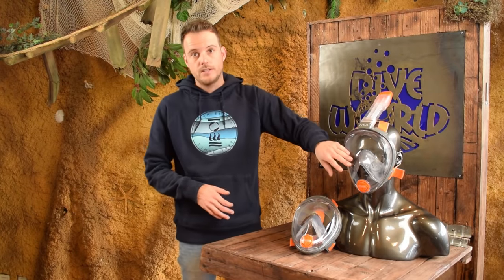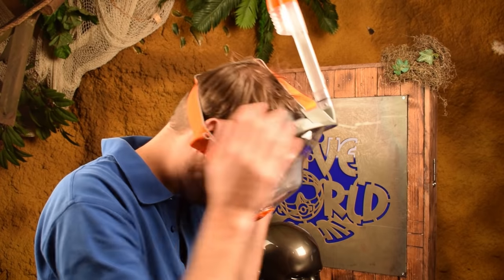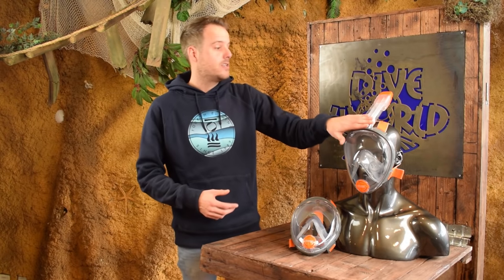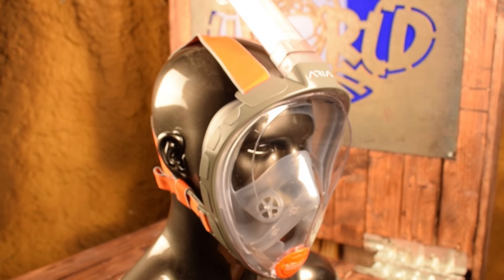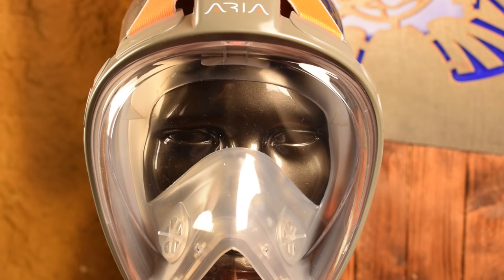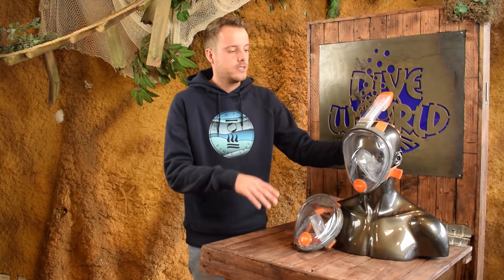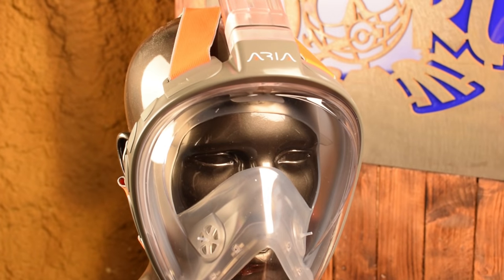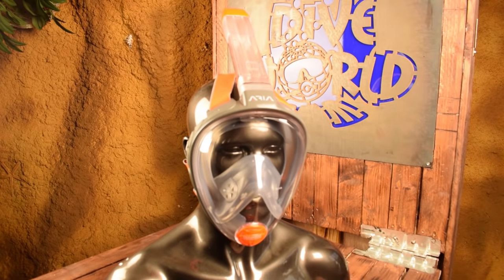Ocean Reef Aria Review | Best snorkel mask out there! | Snorkel Gear Review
In this review we look at the pros and cons of the new Ocean Reef full face mask: the Aria!

Ocean Reef Aria on Amazon